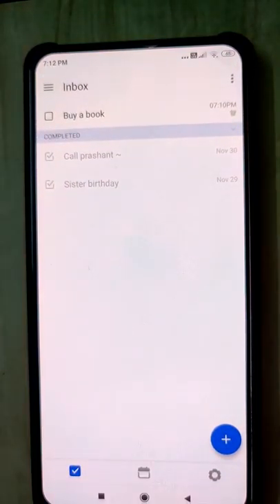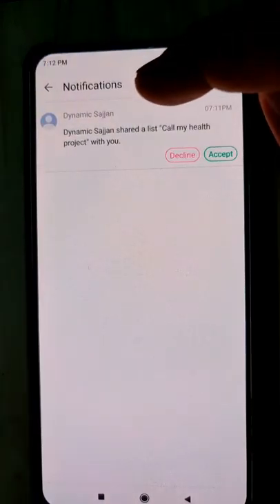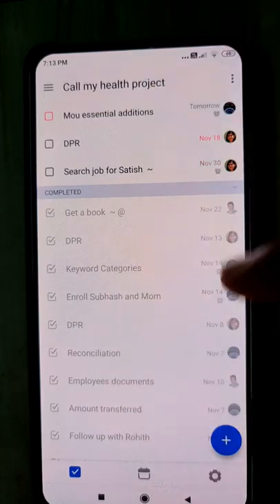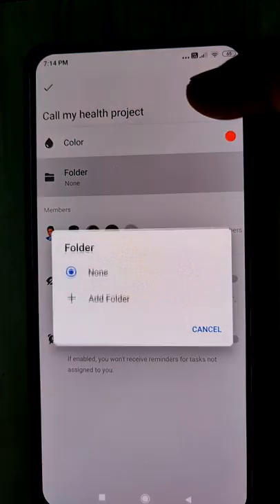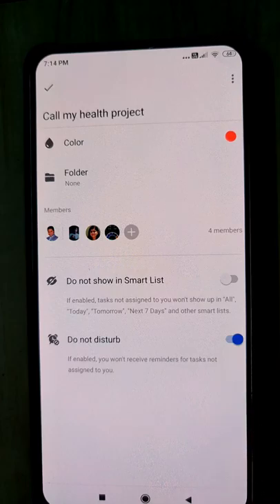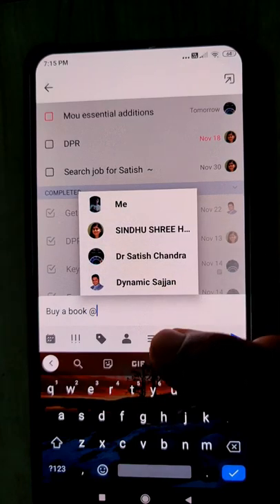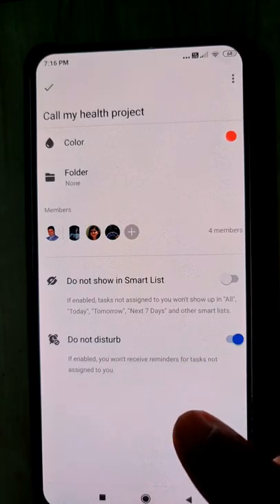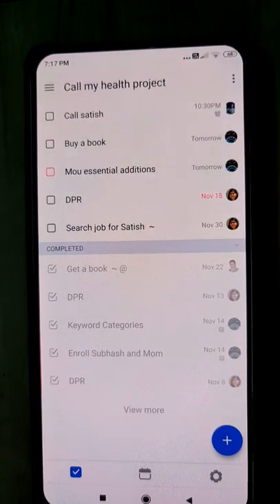Tick Tick tutorial Part 2 - How to collaborate